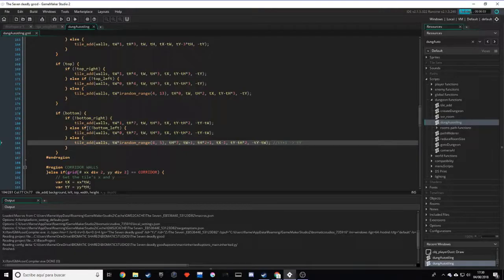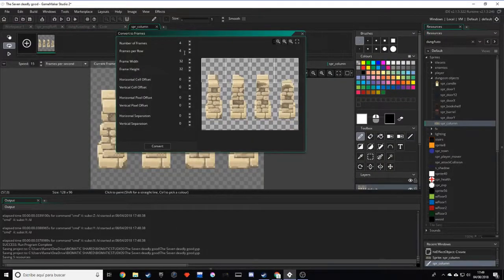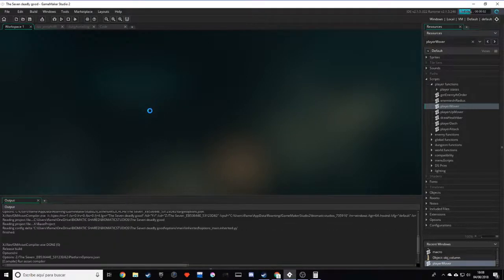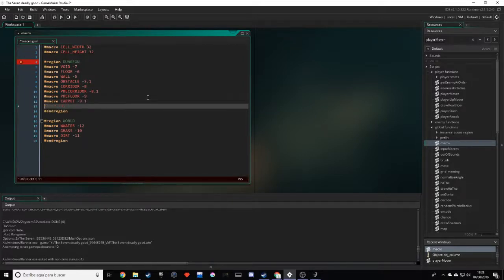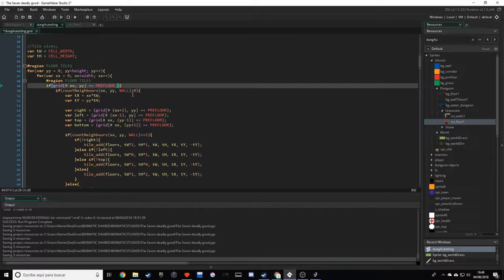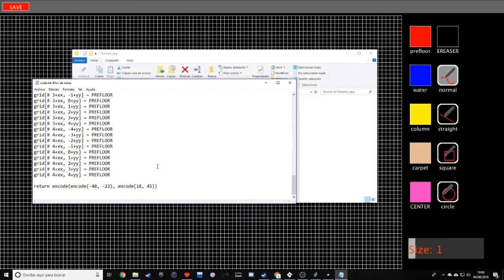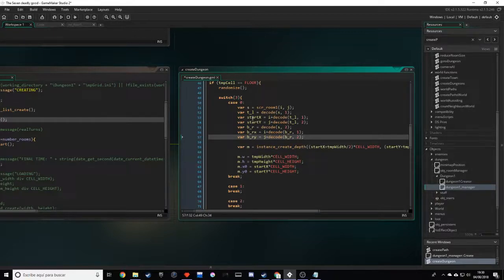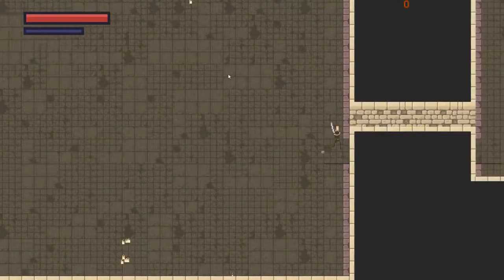#3 Livestream game progress The Seven Deadly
Live development of our upcoming game: "The Seven Deadly"